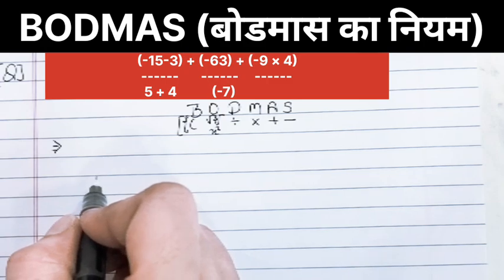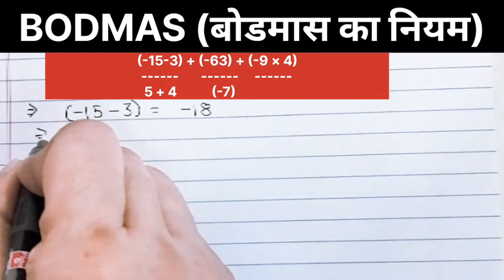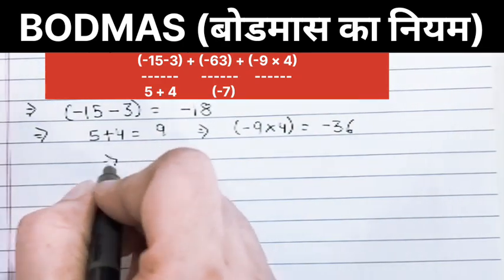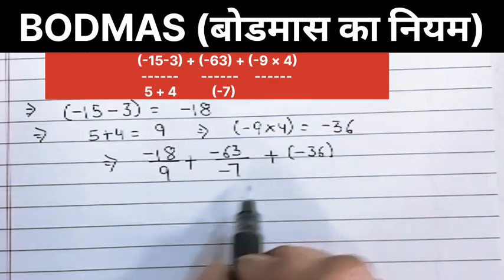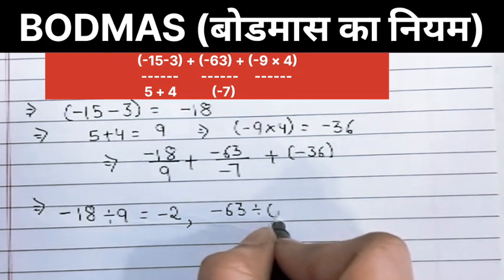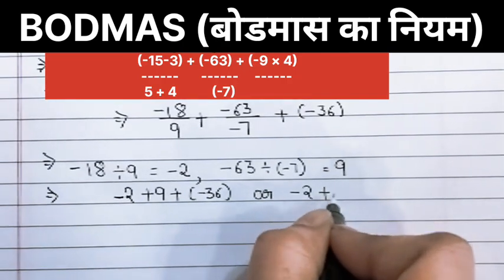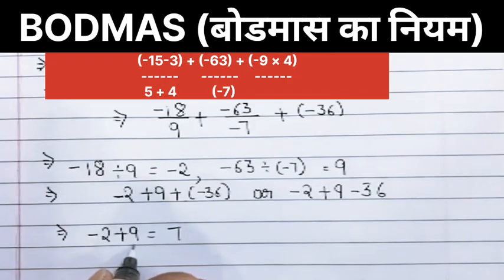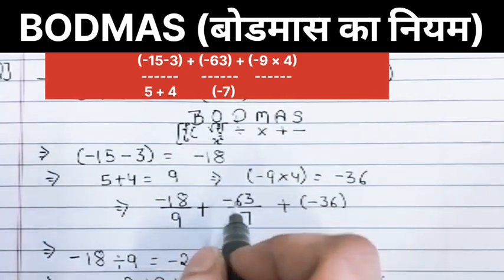"BODMAS Rule Trick 😱 | 99% Students Do This Wrong!”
B – Brackets
O – Orders (Powers/Roots)
D – Division
M – Multiplication
A – Addition
S – Subtraction